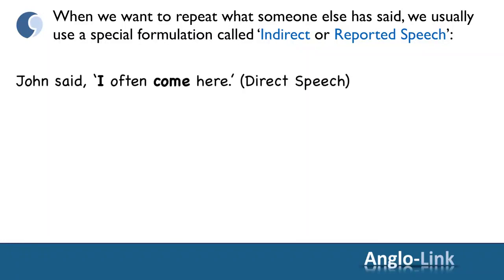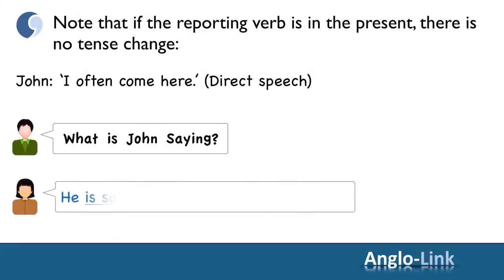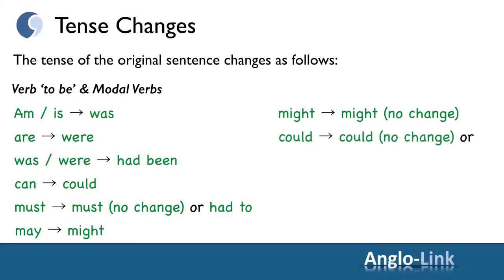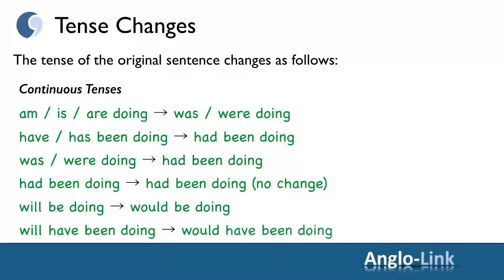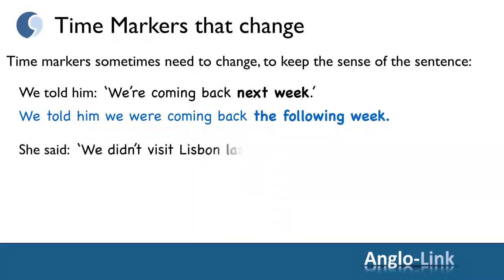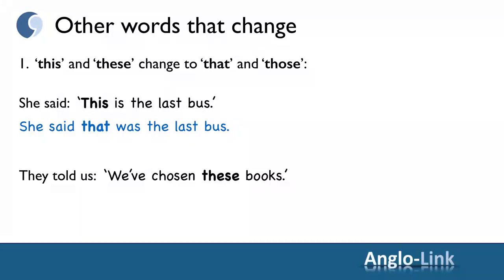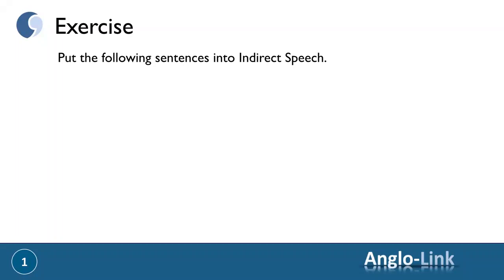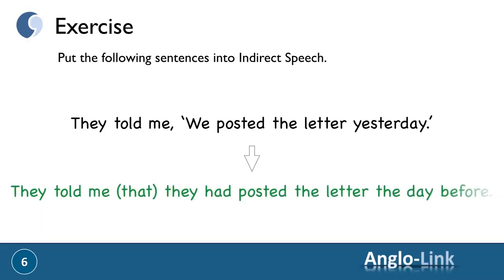20. Indirect Speech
Это видео на английском языке, посвящено теме Indirect Speech (косвенная речь). Мы разбираем, что такое косвенная речь, как правильно преобразовывать прямую речь в косвенную, какие изменения происходят с временами, местоимениями и наречиями, а также типичные ошибки, которых стоит избегать.

Подробные объяснения и примеры помогут уверенно использовать Indirect Speech в устной и письменной речи, что особенно полезно для подготовки к экзамену IELTS.

Заказать БЕСПЛАТНУЮ консультацию с Алексеем или